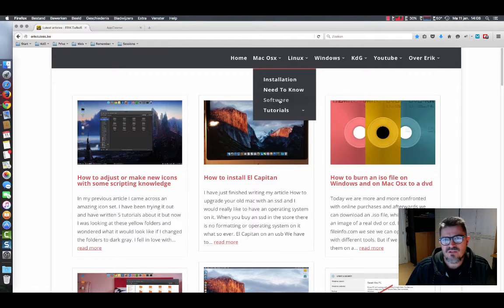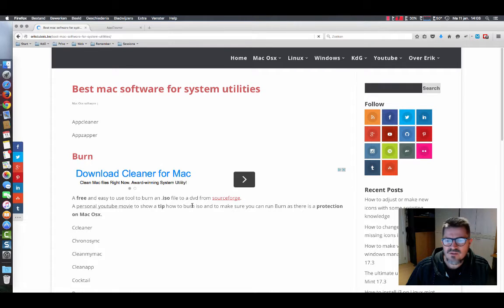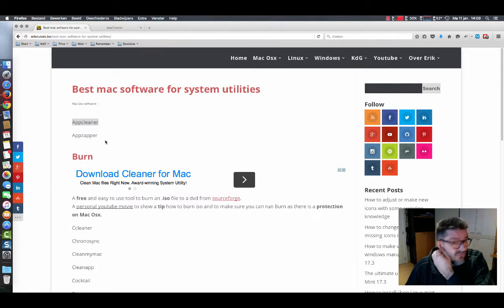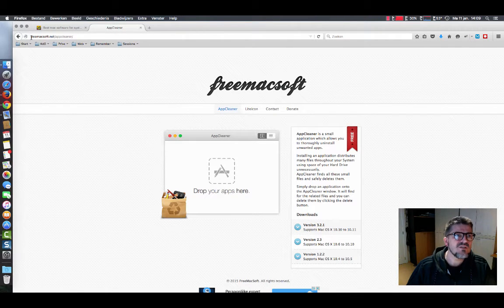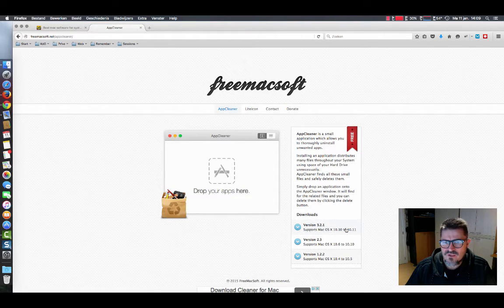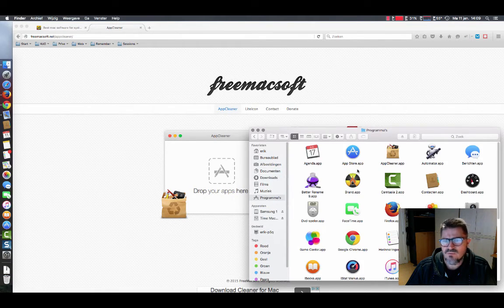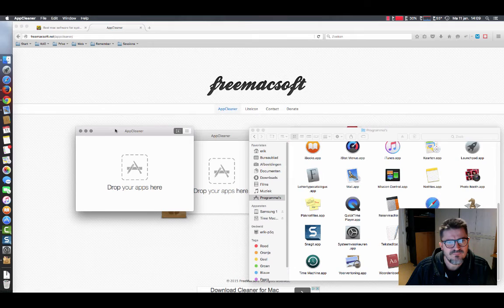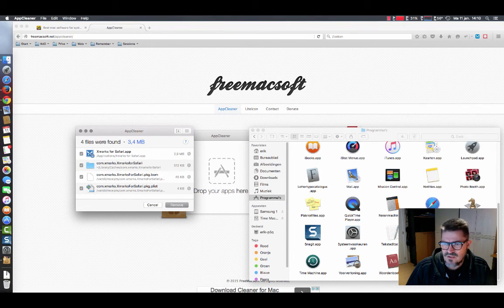How to install and use appcleaner a free cleaning and uninstalling utility for mac osx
How to install and use appcleaner a free cleaning utility for mac osx